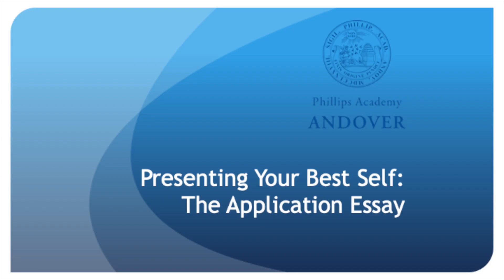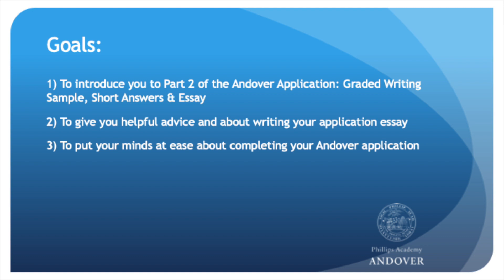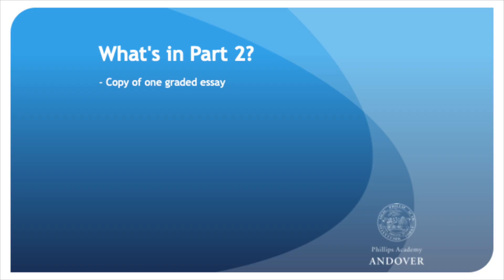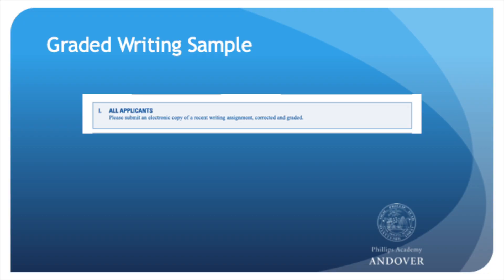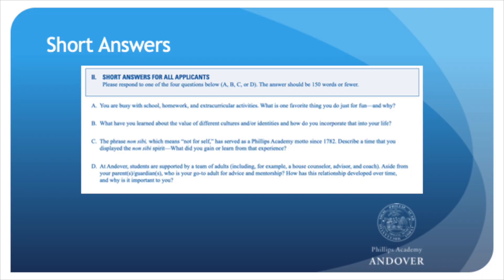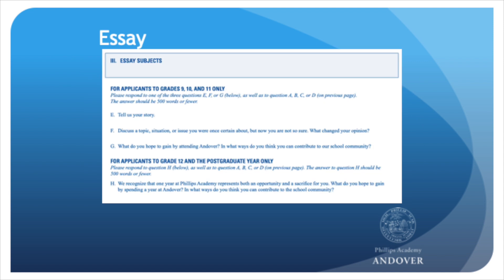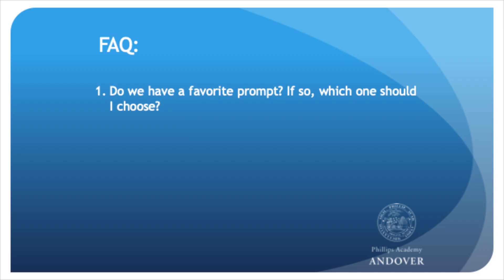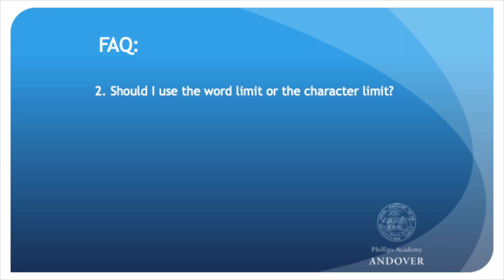Presenting Your Best Self: The Andover Application Essay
Assistant Director of Admission Tim Liu walks you through the essay portion of Phillips Academy's application.

Learn more about how to apply and our need-blind admission policy